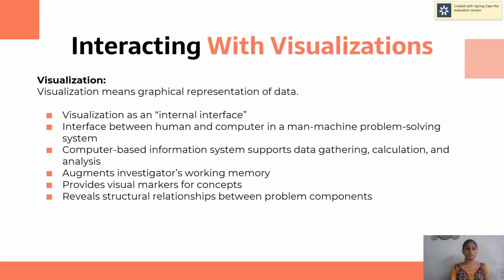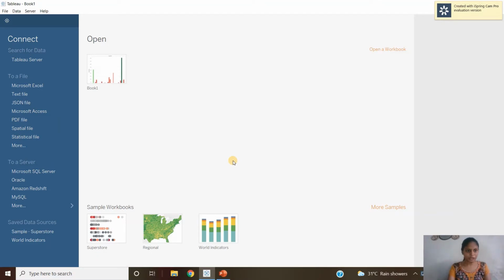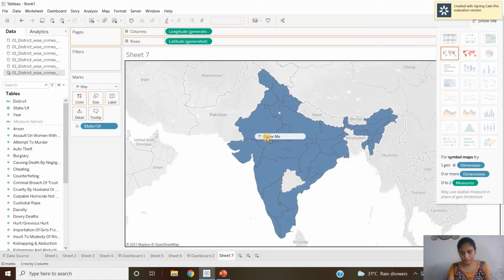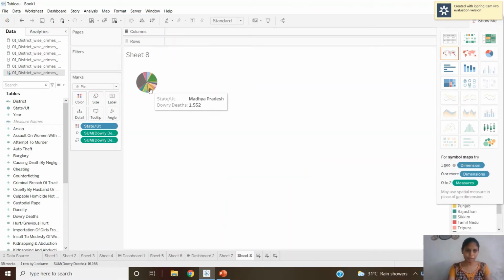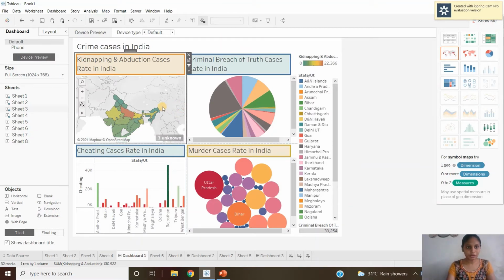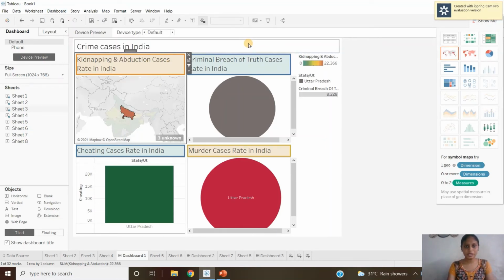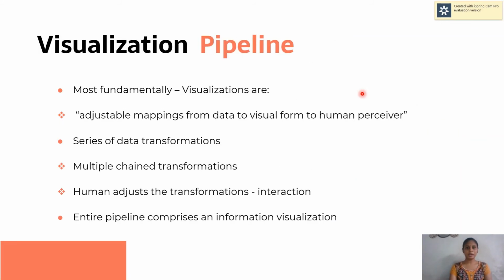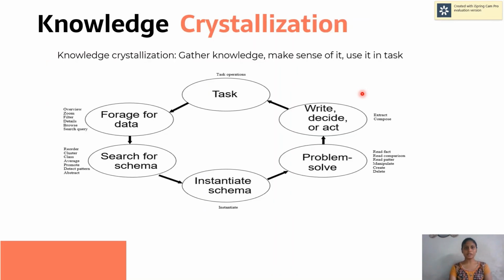Data Visualization Techniques